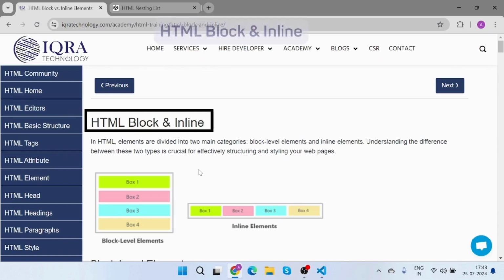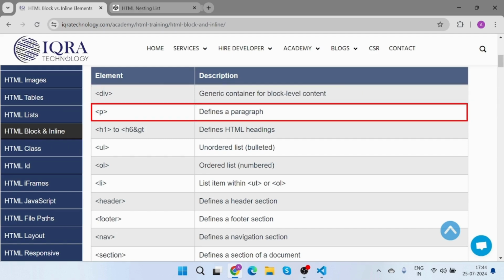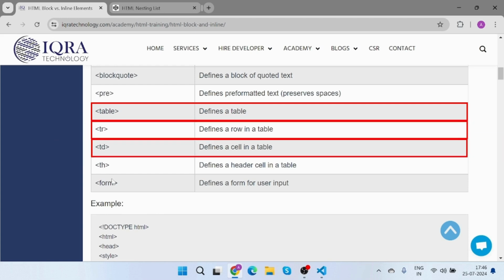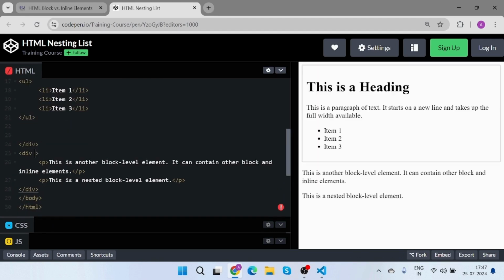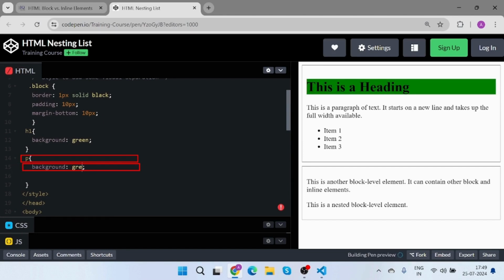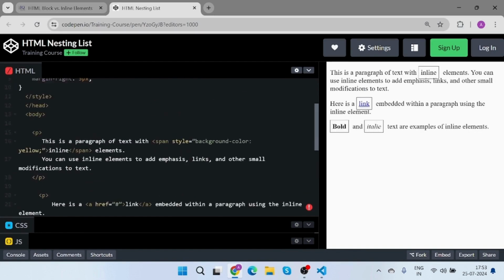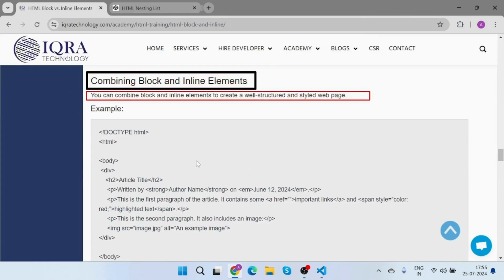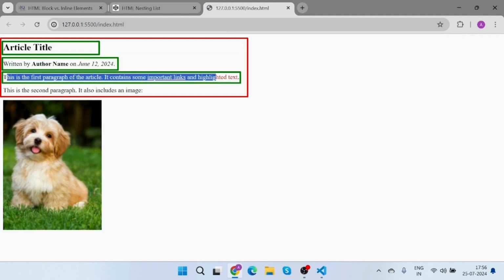HTML Block & Inline In English (Session 19)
In HTML, elements are divided into two main categories: block-level elements and inline elements. Understanding the difference between these two types is crucial for effectively structuring and styling your web pages.